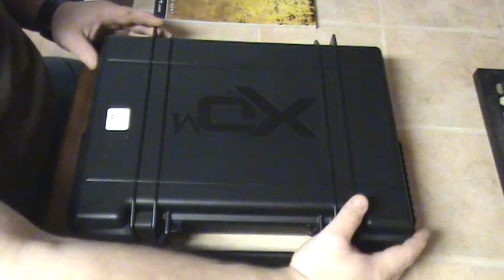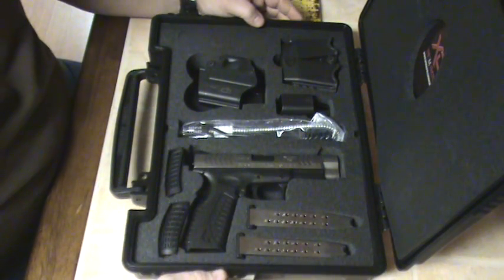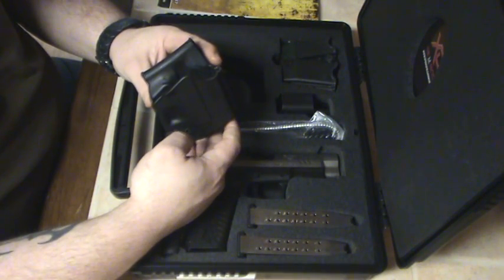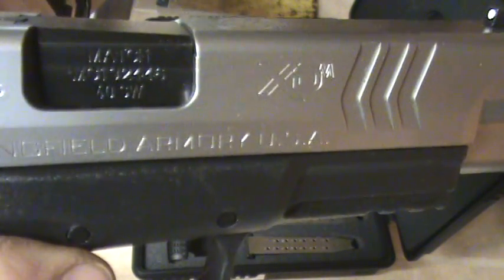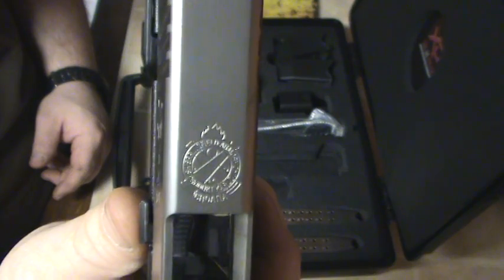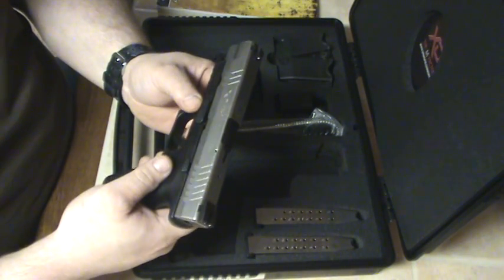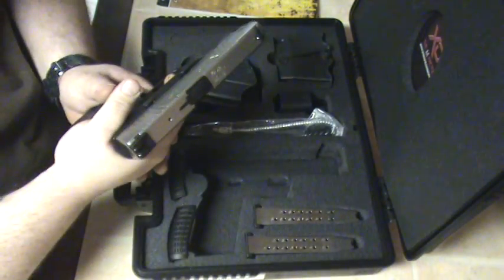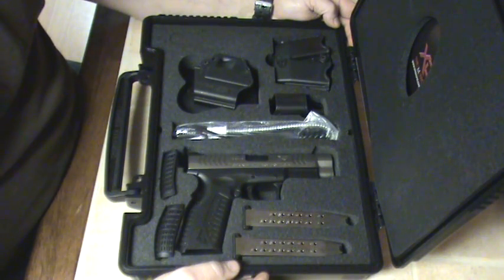review of the xdm 40